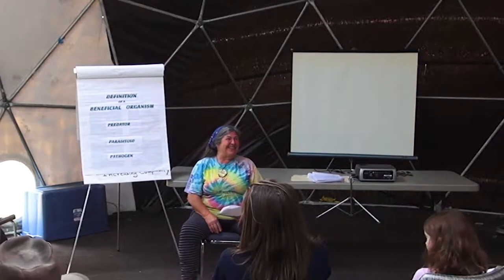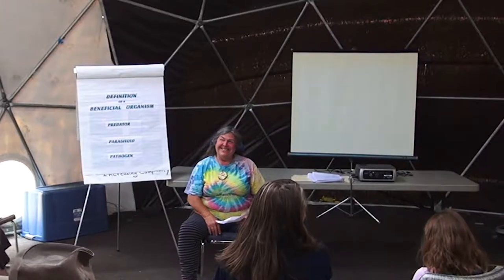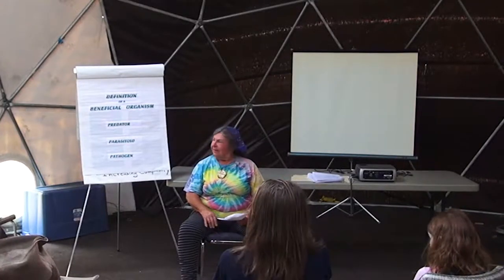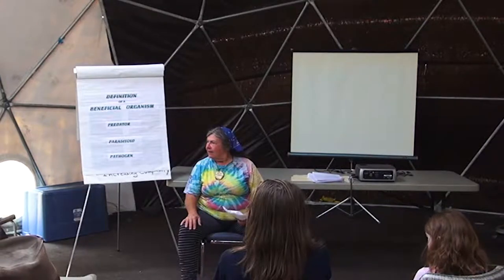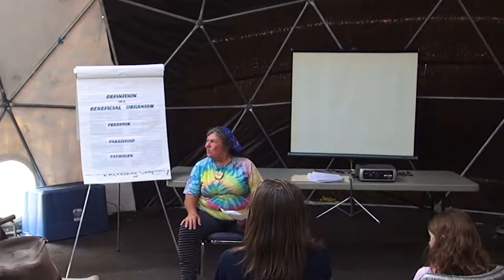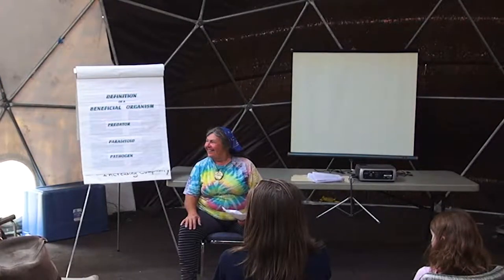Managing Habitat for Beneficial Insects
Managing Habitat for Beneficial Insects workshop with Mariah Cornwoman  was part of the 2017 Inland Northwest Permaculture Convergence.
Beneficials are way more than just ladybugs. There are more than just insects that play an important role in a healthy ecosystem. Learn about both the macro and micro organisms and how we can provide a biodiverse environment in which they can thrive.
Captured and Produced by Joe Clark.